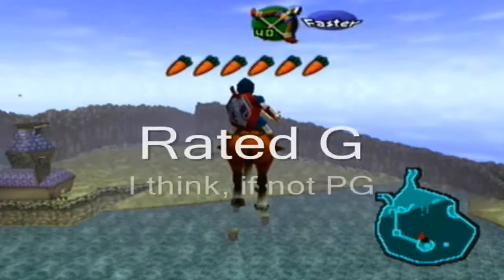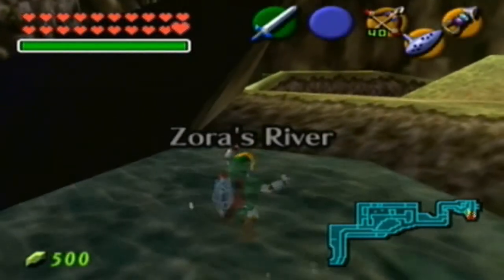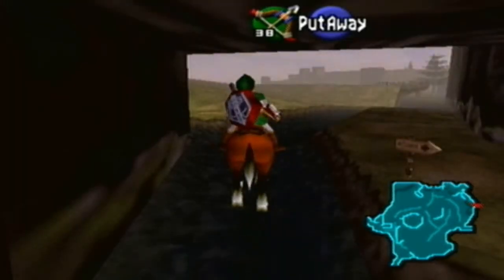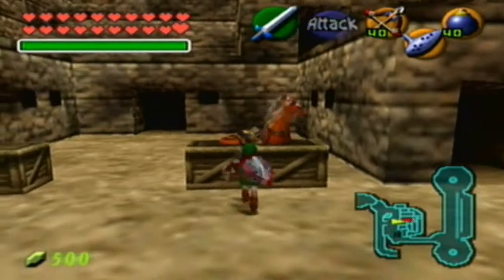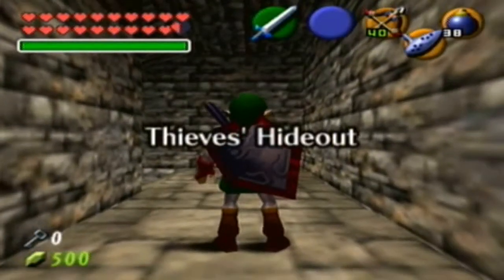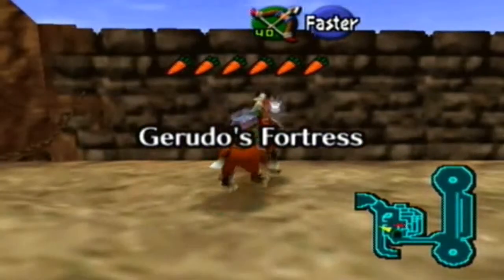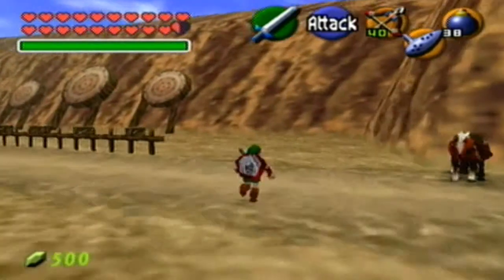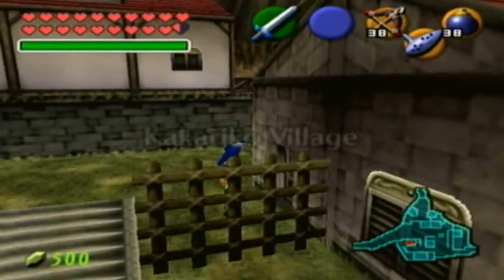The Legend of Zelda: Ocarina of Time - Episode 68 - Odities B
STRANGE THINGS!